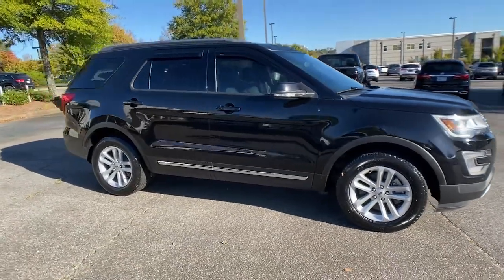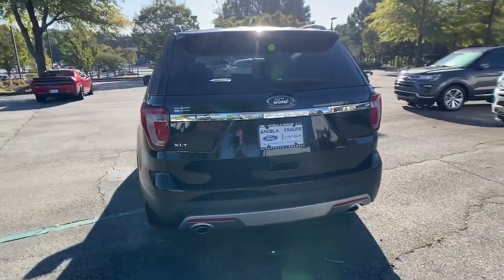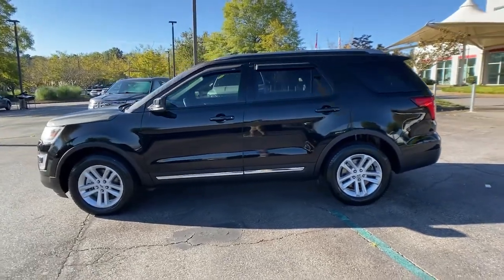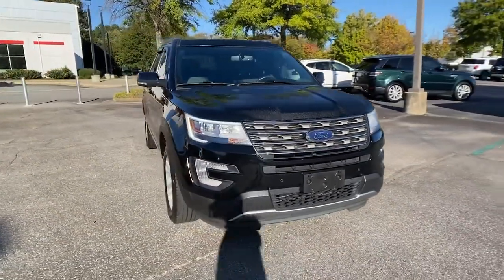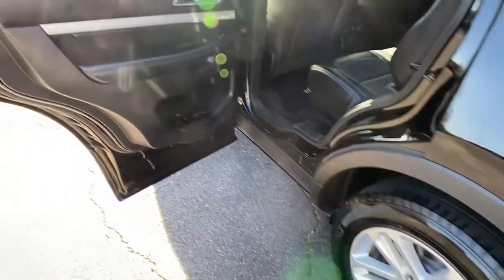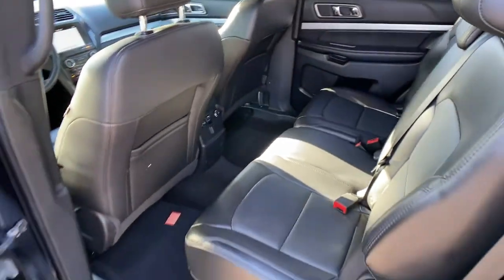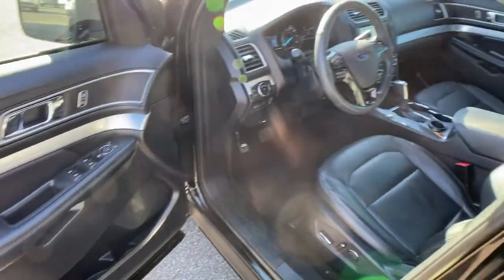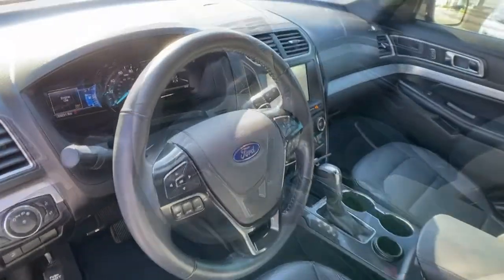2017 Ford Explorer Alpharetta, Roswell, Cumming, Sandy Springs, Marietta, GA 216267A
Shadow Black Used 2017 Ford Explorer available in Alpharetta, Georgia at Angela Krause Ford Lincoln. Servicing the Roswell, Cumming, Sandy Springs, Marietta, GA area.

Recent Arrival! 2 Driver Configurable 4.2 Color LCD Displays 3.39 Non-Limited-Slip Axle Ratio 3rd row seats: split-bench 4-Wheel Disc Brakes 6 Speakers ABS brakes Air Conditioning Alloy wheels AM/FM radio: SiriusXM Auto-Dimming Drivers Sideview Mirror Auto-Dimming Rear-View Mirror BLIS Blind Spot Information System Brake assist Bumpers: body-color CD player Comfort Package Compass Delay-off headlights Driver Connect Package Driver door bin Driver vanity mirror Dual front impact airbags Dual front side impact airbags Dual-Zone Electronic Automatic Temperature Ctrl Electronic Stability Control Emergency communication system: 911 Assist Equipment Group 202A Exterior Parking Camera Rear Forward Sensing System Four wheel independent suspension Front anti-roll bar Front Bucket Seats Front Center Armrest Front fog lights Front reading lights Fully automatic headlights Hands-Free Foot-Activated Liftgate Heated door mirrors Heated Steering Wheel Illuminated entry Knee airbag Leather Heated Bucket Seats Leather steering wheel Low tire pressure warning Occupant sensing airbag Outside temperature display Overhead airbag Overhead console Panic alarm Passenger door bin Passenger vanity mirror Power door mirrors Power driver seat Power passenger seat Power steering Power windows Radio: AM/FM Stereo w/Single-CD/MP3 Capable Rear air conditioning Rear anti-roll bar Rear reading lights Rear seat center armrest Rear window defroster Rear window wiper Remote keyless entry Remote Start System Roof rack: rails only Security system Speed control Speed-sensing steering Speed-Sensitive Wipers Split folding rear seat Spoiler Steering wheel mounted audio controls SYNC 3 Communications & Entertainment System SYNC Communication & Entertainment System Tachometer Telescoping steering wheel Tilt steering wheel Traction control Trip computer Turn signal indicator mirrors Variably intermittent wipers Voice-Activated Touchscreen Navigation System XLT Technology Feature Bundle.brbrOdometer is 10019 miles below market average! Priced below KBB Fair Purchase Price! CARFAX One-Owner.brbrShadow Black 2017 Ford Explorer XLT 3.5L V6 Ti-VCT FWD